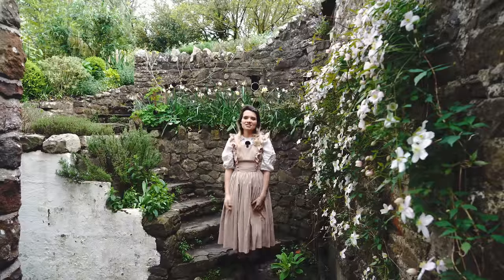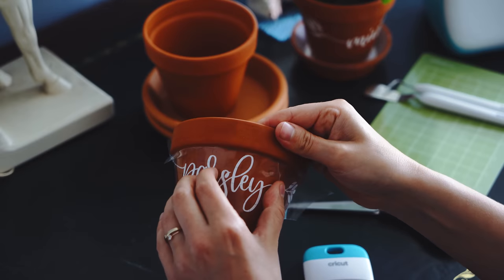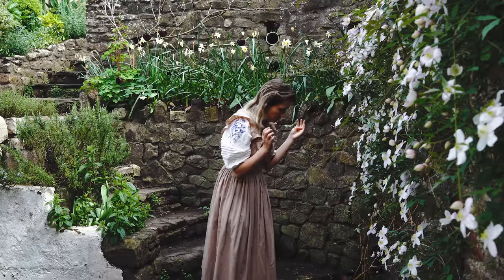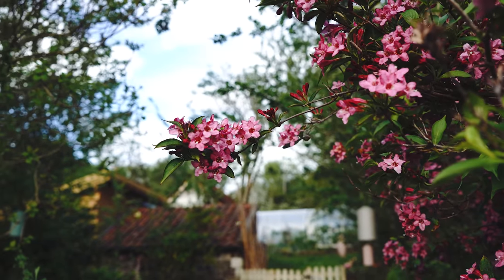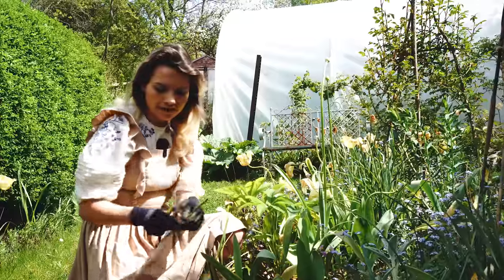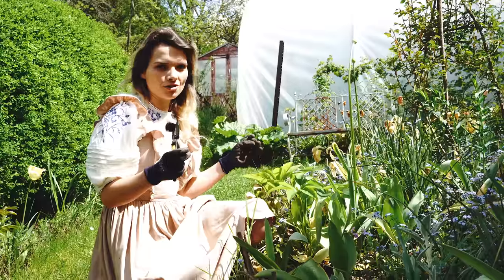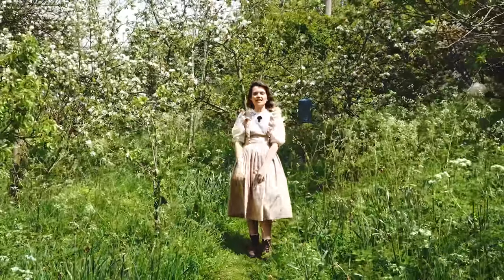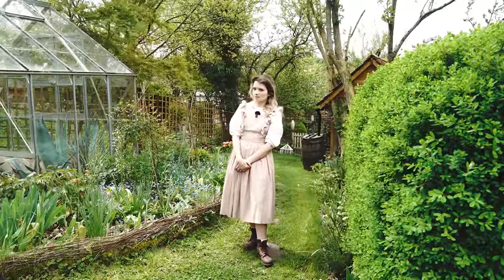May Cottage Garden Tour - Blossom, Tulips, Clematis and No Mow May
Welcome to our May cottage garden. There is lots of new growth appearing, and we are taking part in No Mow May. The last of the tulips are flowering and the orchard is full of Spring blossom and cow parsley. Hope you enjoy having a look around!